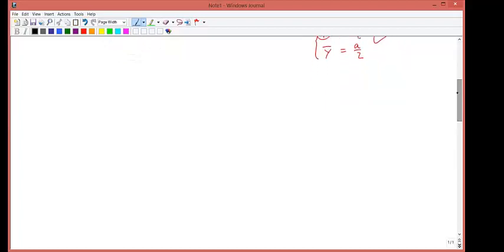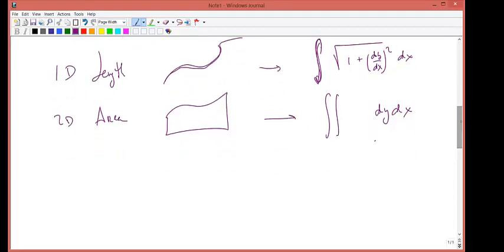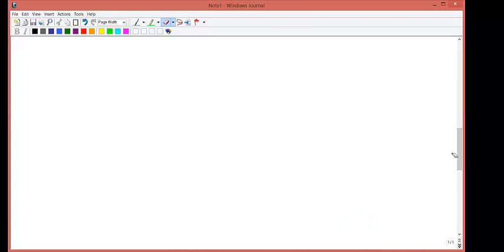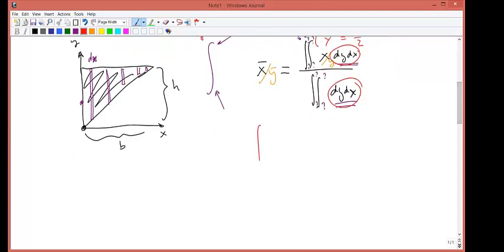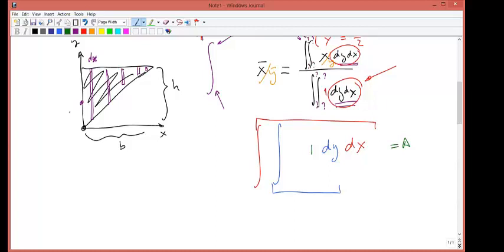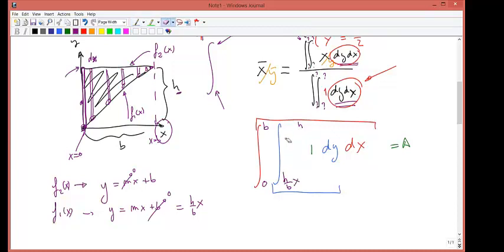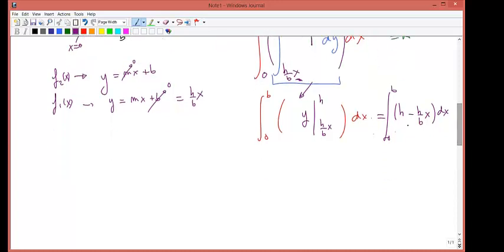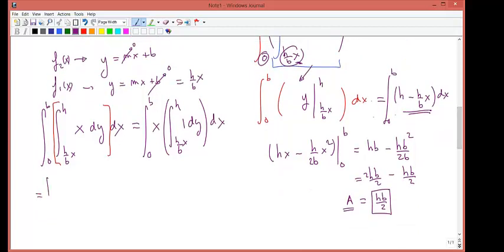Centroid of a right angle triangle using calculus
Centroid of a right angle triangle using calculus physics center of mass